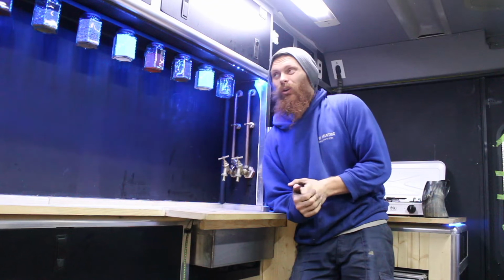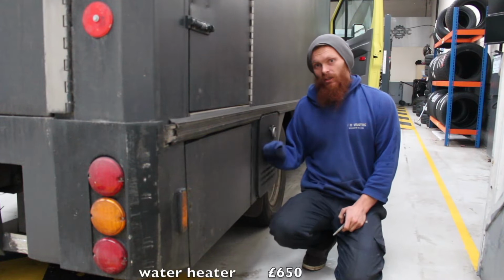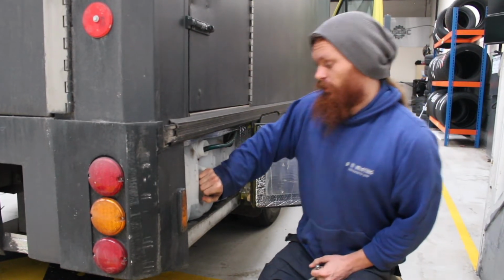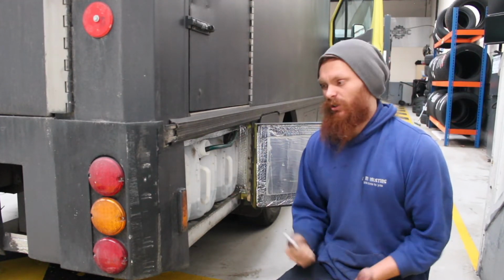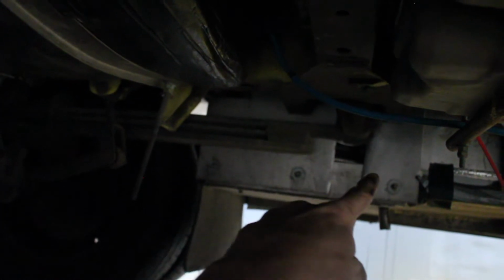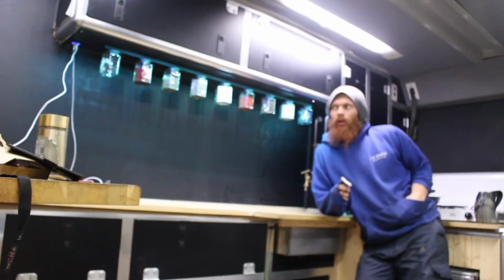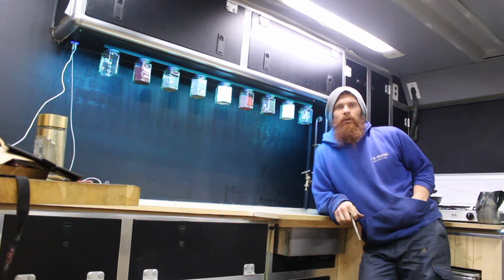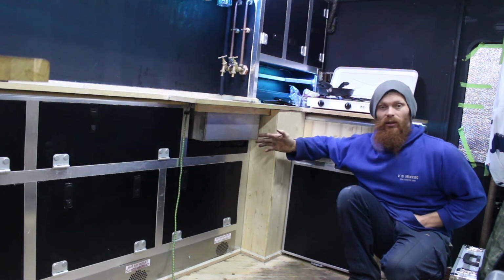a break down on the plumbing cost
breaking down the cost of the build on the plumbing section and the fridge, all of these are rough numbers as they are just the bits that I can remember spending but its enough to get an idea of how much this van build has cost over the build, going for the offgrid van life